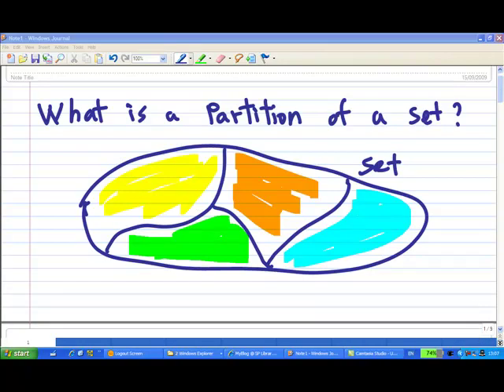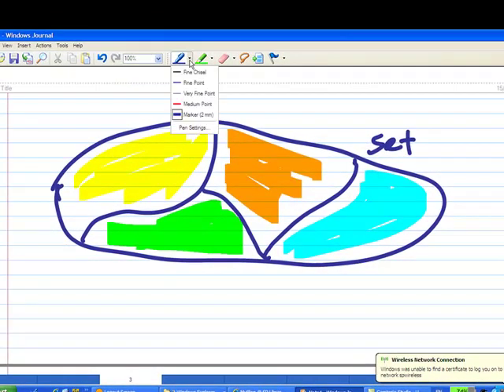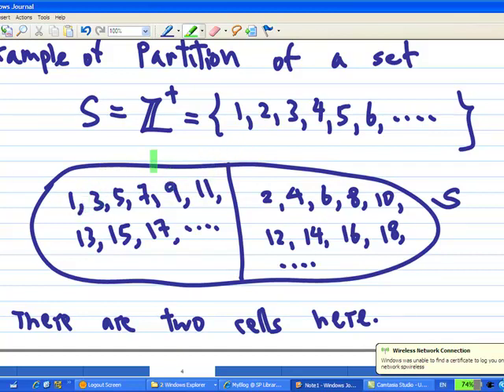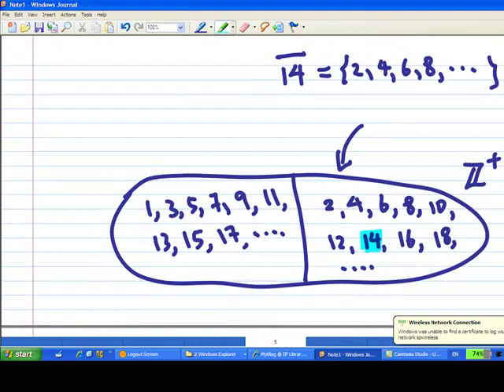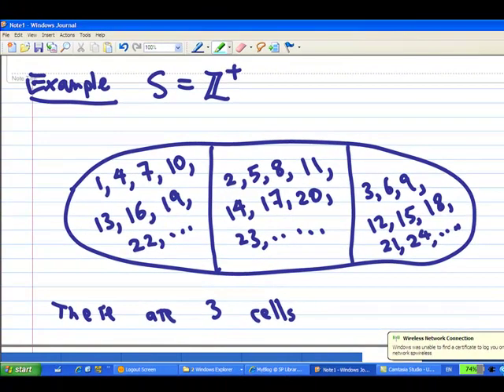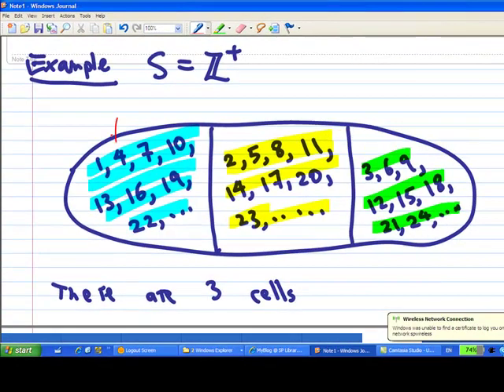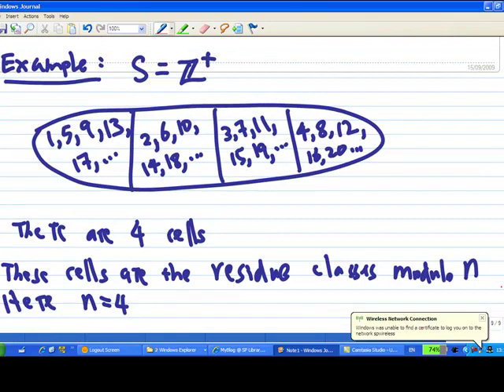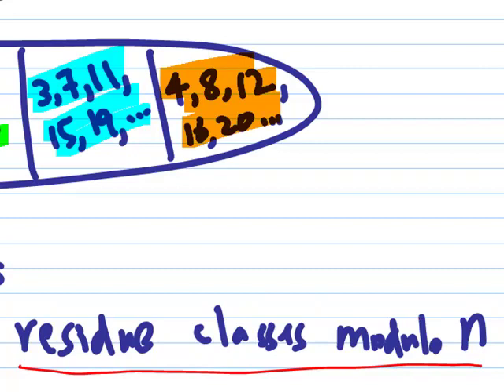Partition of a set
An introduction of what is mean by partition of  a set.  with some example based on John B Fraleigh book Abstract Algebra